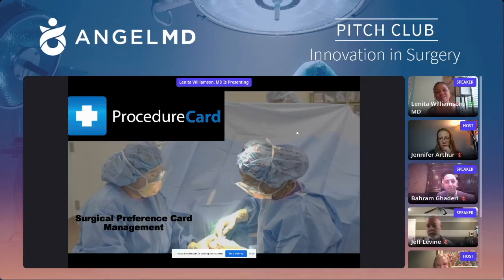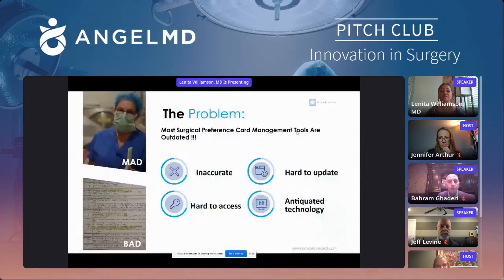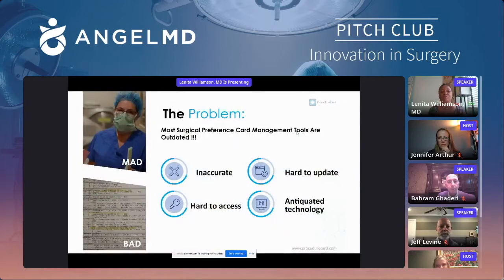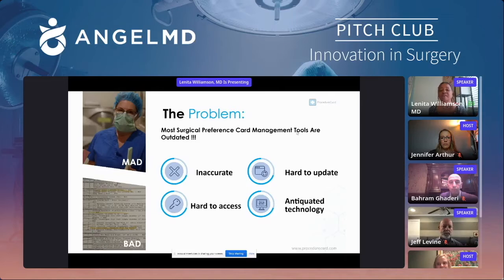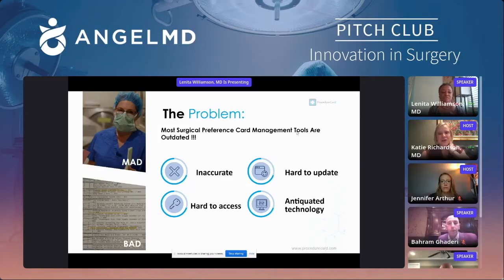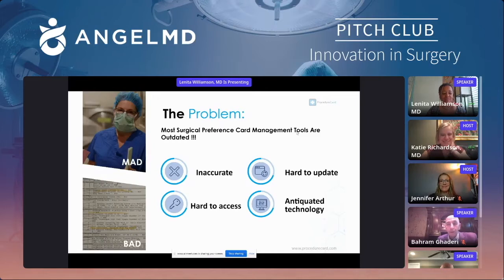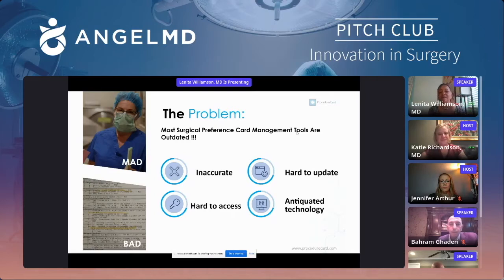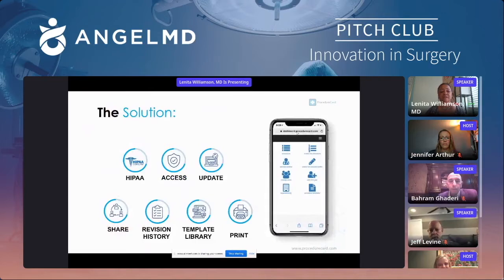Procedure Card at Pitch Club (August 17, 2021)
SURGICAL PREFERENCE CARD MANAGEMENT SYSTEM